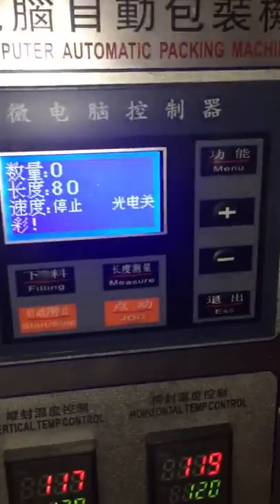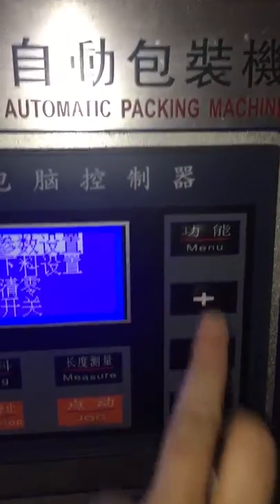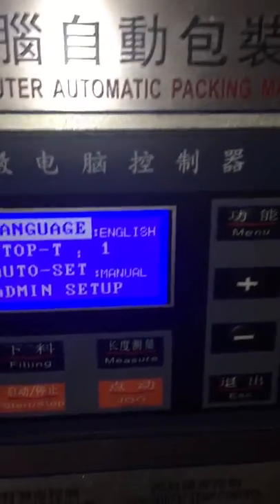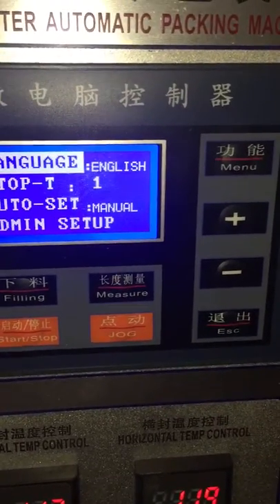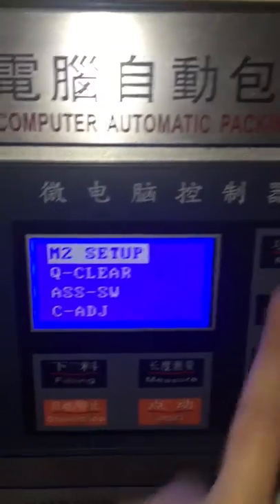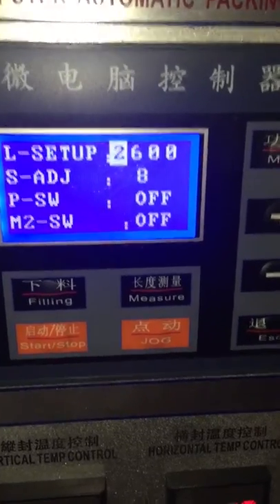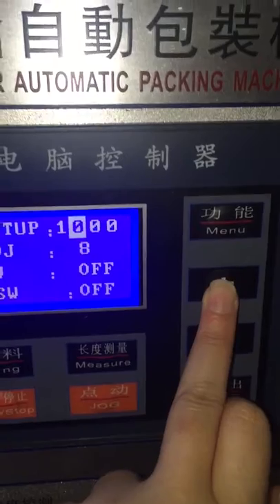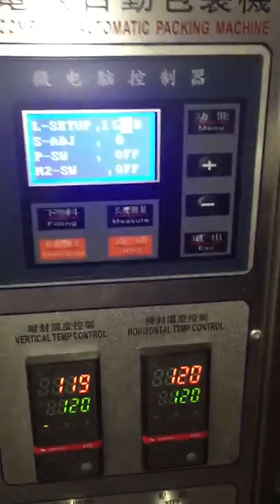400F-How to change English and Screw size